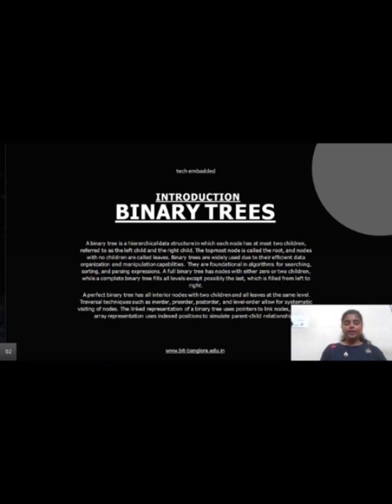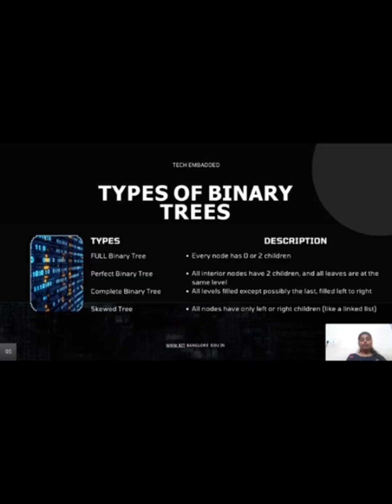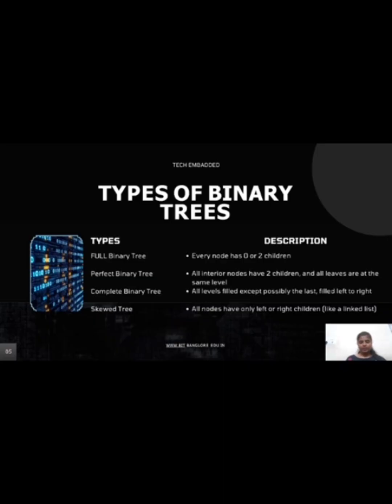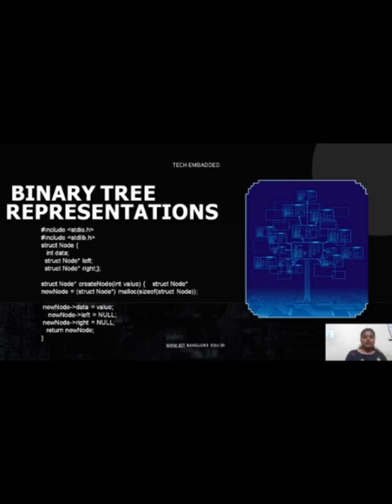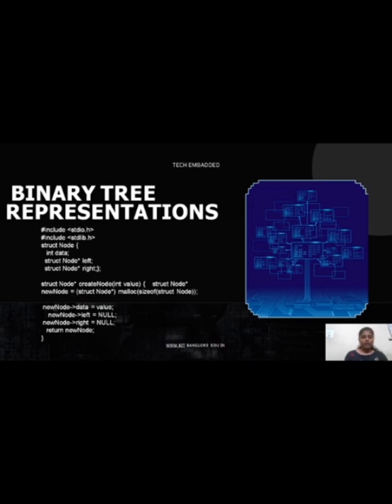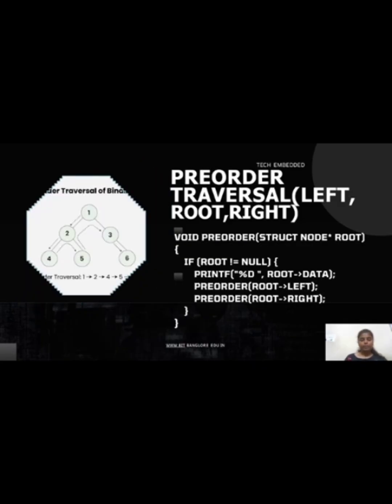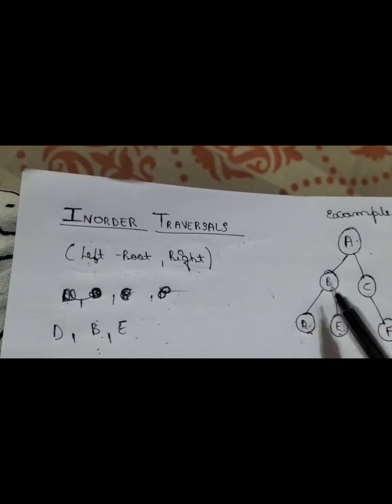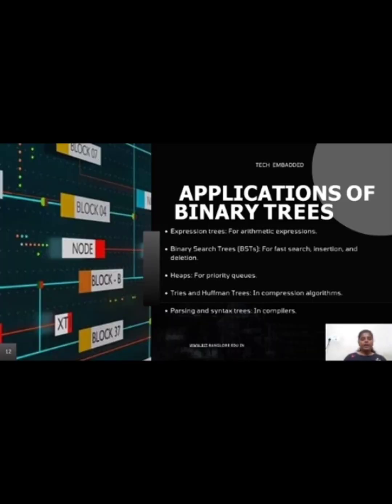29 May 2025